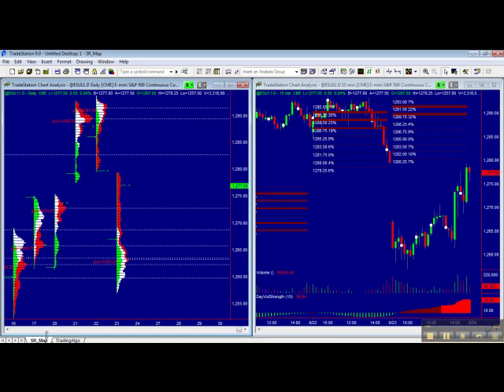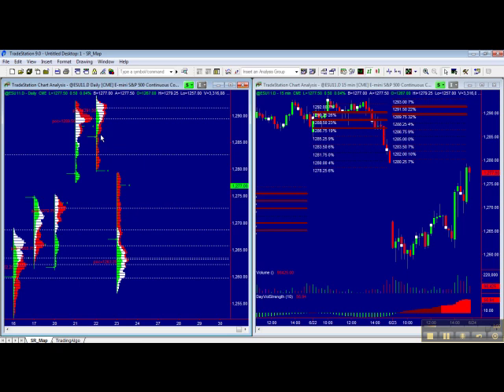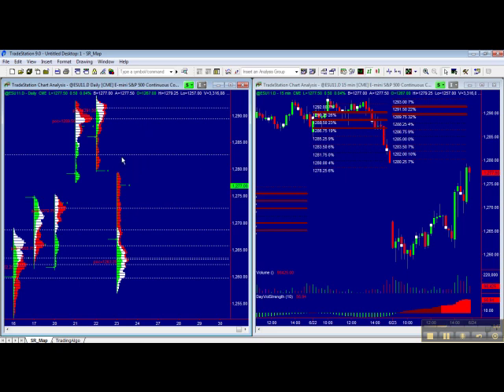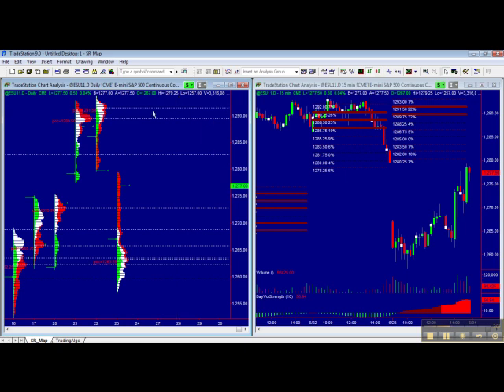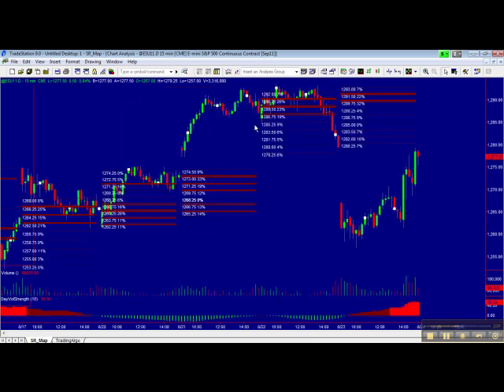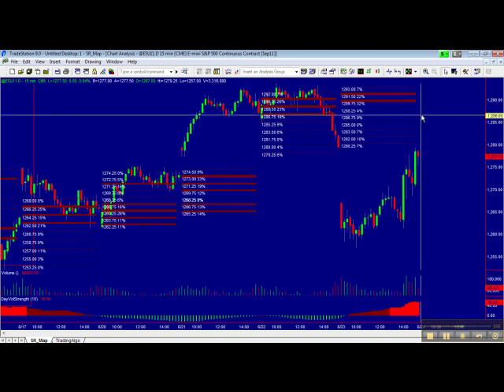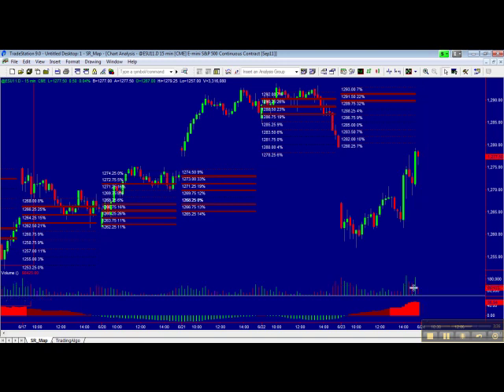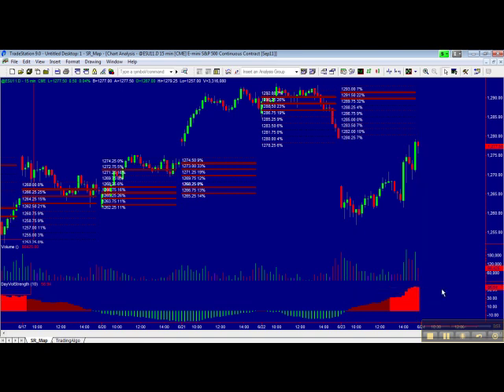SR_MAP Trading Indicators Package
According to volumes trading theory recent historical volumes areas can be used to identify possible future support/resistance levels and define entry/exit points for day trading.
This 3 indicators package helps in making the day-trading plan and monitoring it with the help of real time indicators.